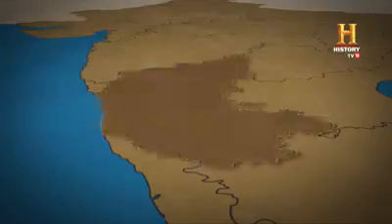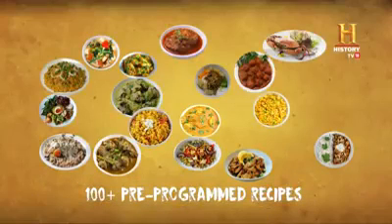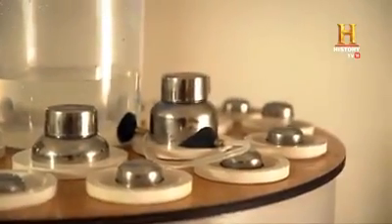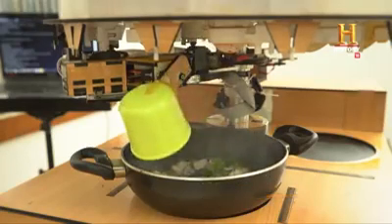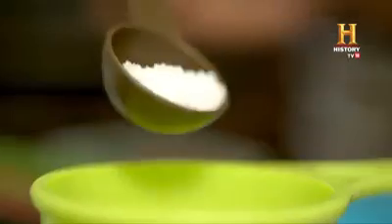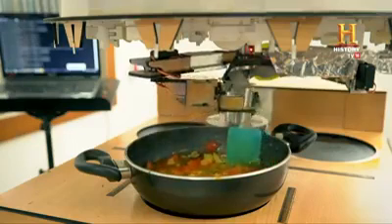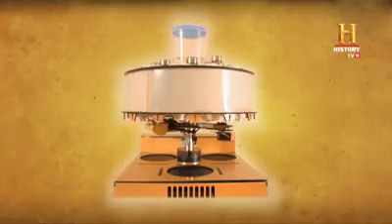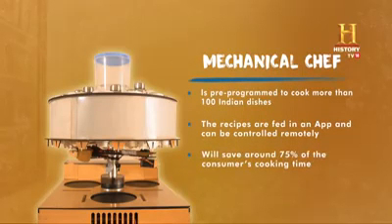Mechanical Chef coming soon to cook food for u